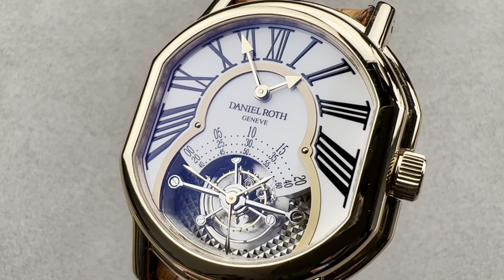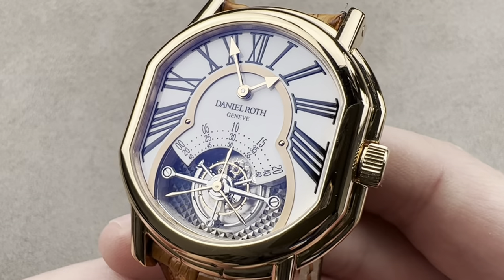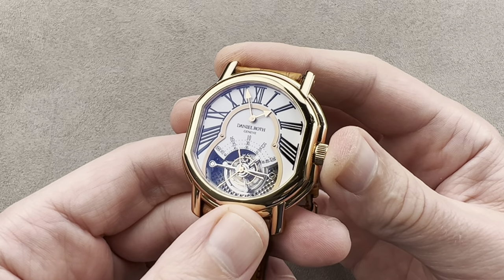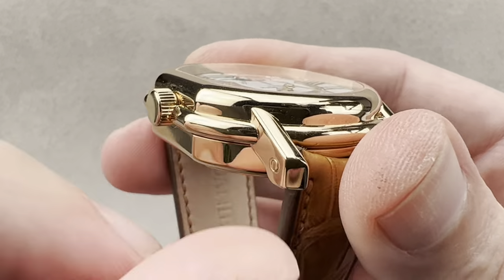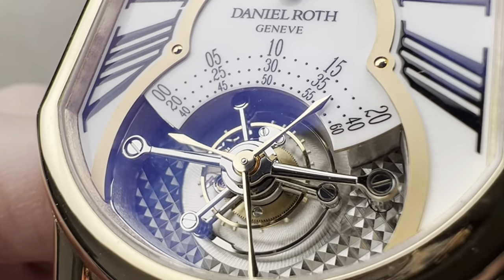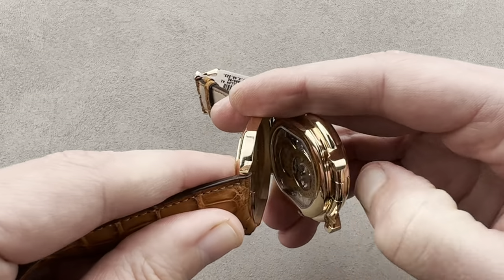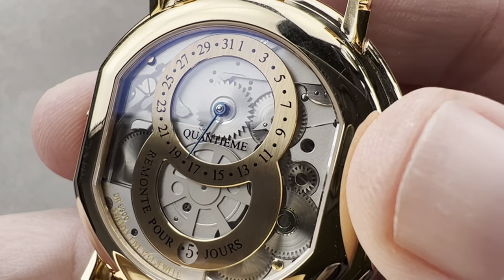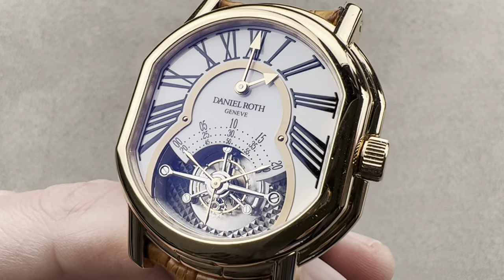Daniel Roth Tourbillon 8 Day 197.X.40.223.CC.BA Daniel Roth Watch Review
SKU: 4694162

The Daniel Roth Tourbillon 8 Day 197.X.40.223.CC.BA is encased in 41mm of 18k rose gold surrounding a white and silver dial on a brown alligator strap. Features of this Daniel Roth Tourbillon 8 Day include hours, minutes, small seconds, tourbillion, radial date on reverse, and power reserve indicator on reverse .

For complete details, watch the full Daniel Roth Tourbillon 8 Day review.